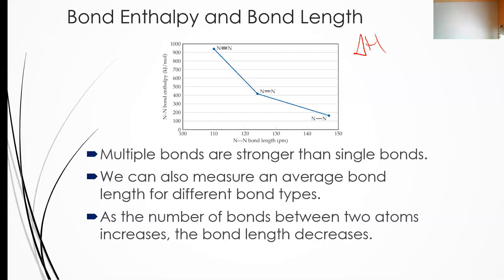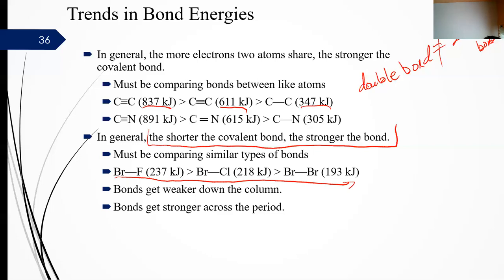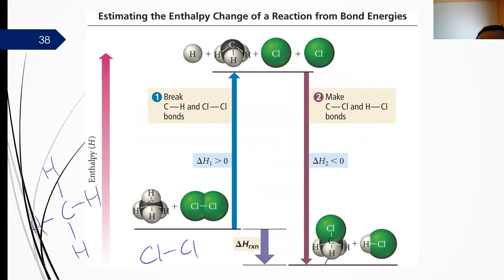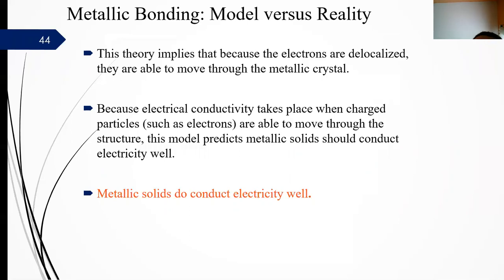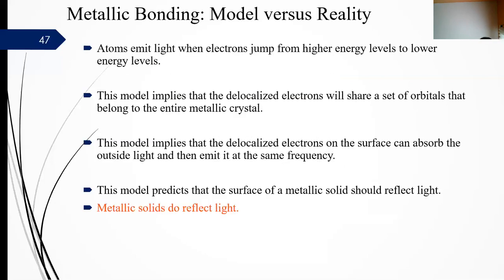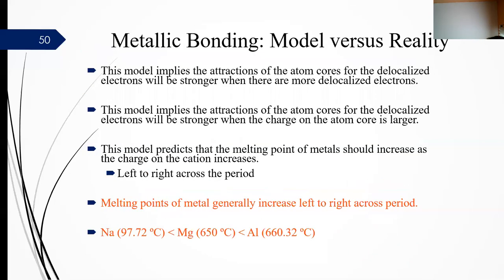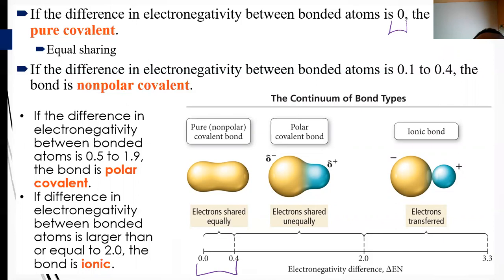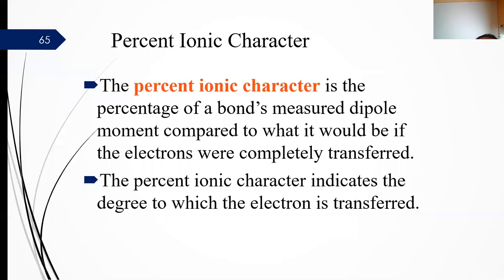CHEM 120 - Lecture 9 Bond Enthalpy